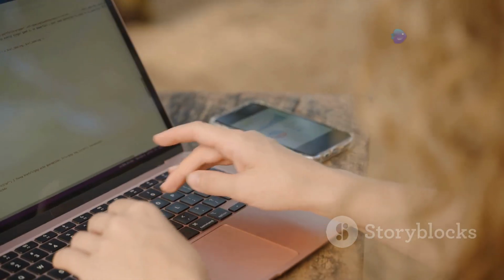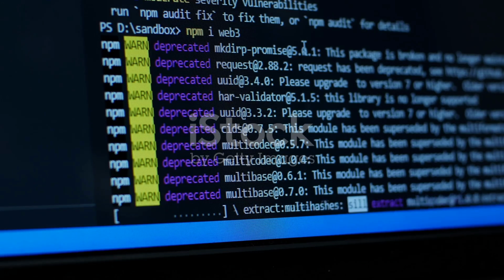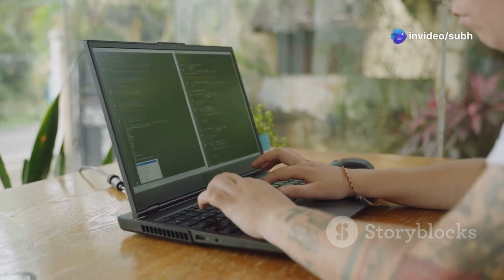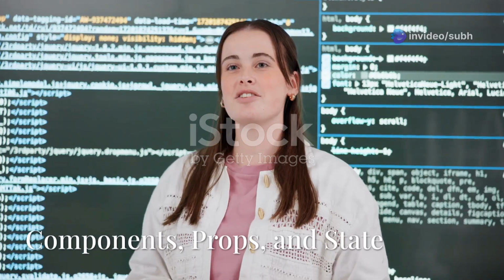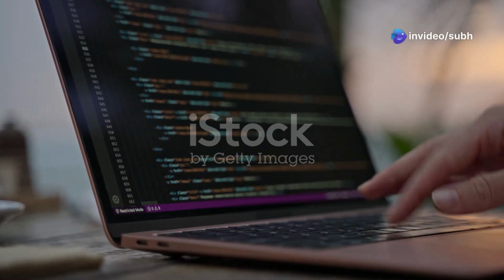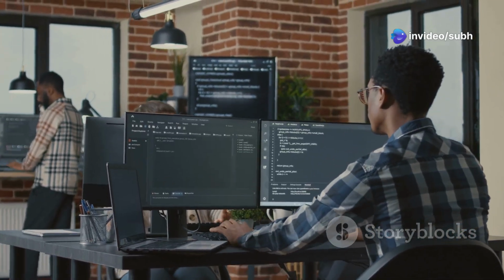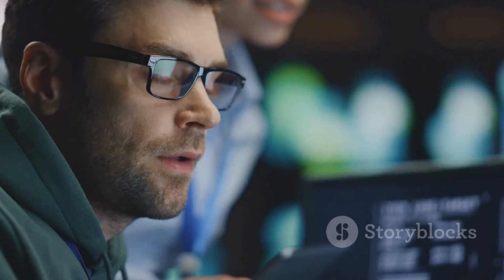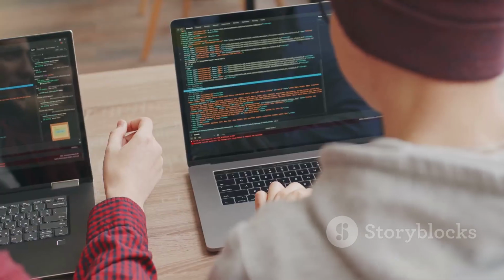React Native in 10 Minutes! 2025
🚀 React Native 10-Minute Crash Course 🚀

Welcome to this lightning-fast React Native crash course! In just 10 minutes, you'll get hands-on with the basics of building a mobile app using React Native. Whether you're a beginner or want to quickly brush up on the essentials, this tutorial will guide you through:

✔️ Setting up a React Native environment
✔️ Creating your first app
✔️ Understanding key components
✔️ Writing basic styles and layouts
✔️ Navigating between screens

No prior experience with React or mobile development? No problem! This course is designed for beginners, with step-by-step instructions to get you started in no time.